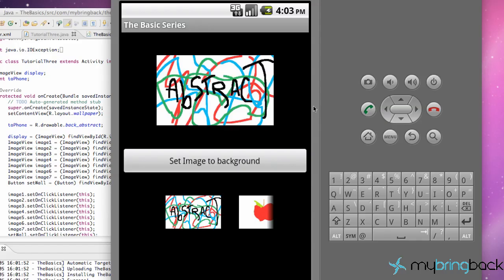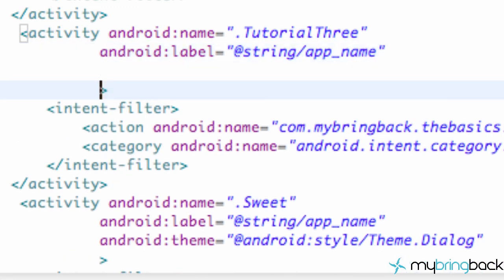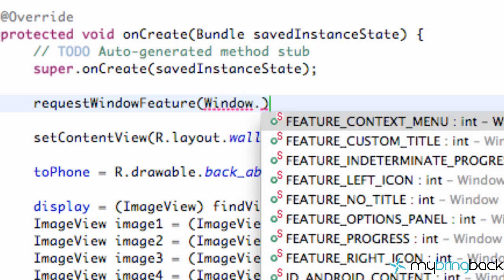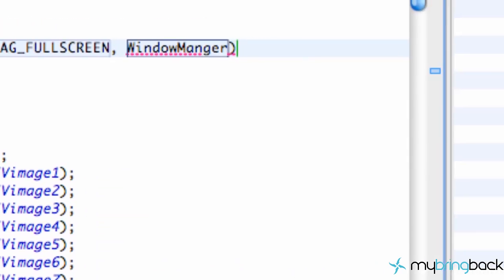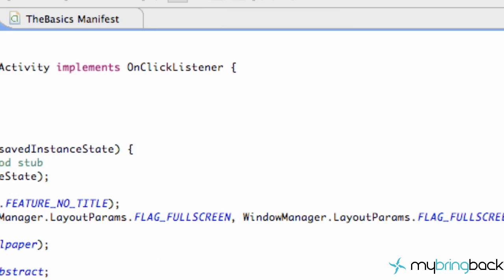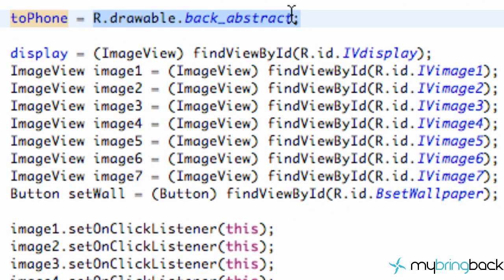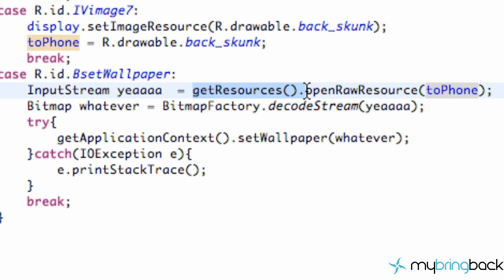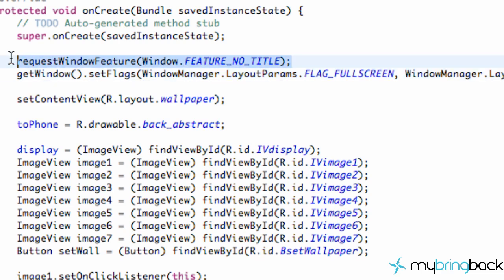Learn Android Tutorial 1.24- Setting Fullscreen and Fixed Screen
In this Android tutorial we'll learn about making our activity full screen.  That means we will remove the navigation bar and we will also want to fix the screen so that it doesn't reset our activity when transferring from landscape mode to portrait mode.

In this lesson you will:
-Learn to set your Activity's orientation permanently as portrait or landscape
-Learn about the requestWindowFeature to get rid of that nasty title
-Learn to set your Activity to fullscreen
-Learn about the  and setting up flags
-Bam!